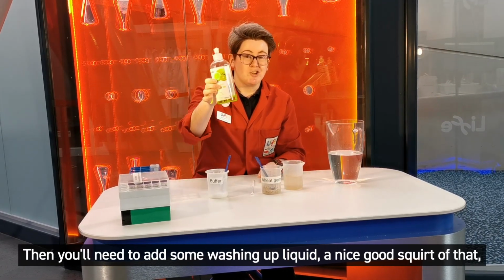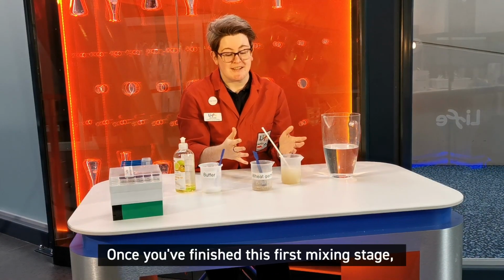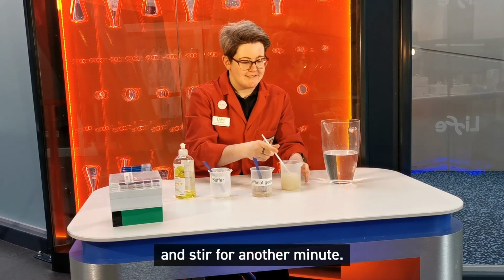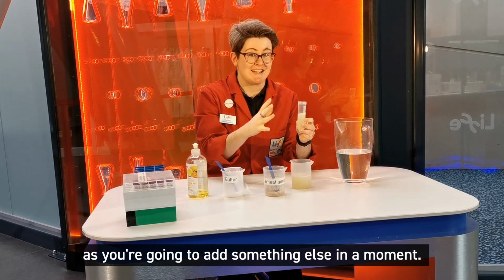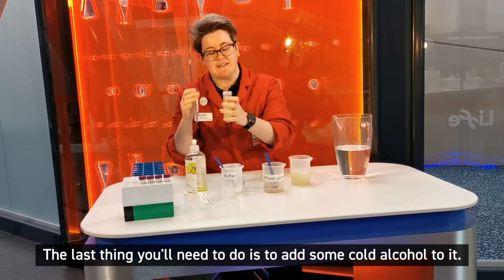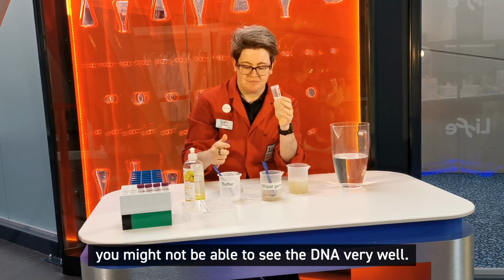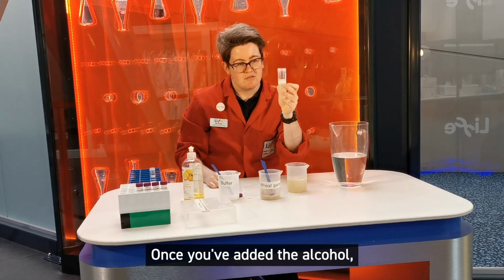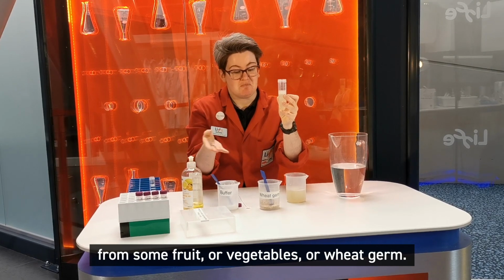Easy science experiment: How to extract DNA from fruit at home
Today is DNA Day, and what better way to celebrate than extracting some DNA yourself in your kitchen? All you'll need is some mashed up fruit, water, washing up liquid and some ice-cold clear alcohol (so make sure you have an adult with you!)

See more videos like this on our